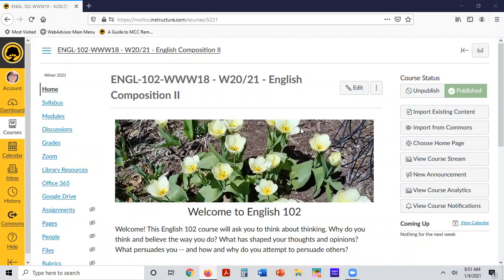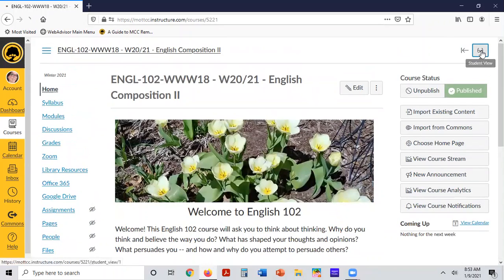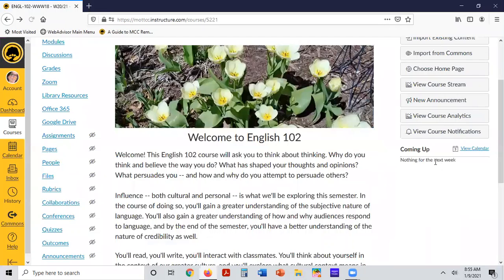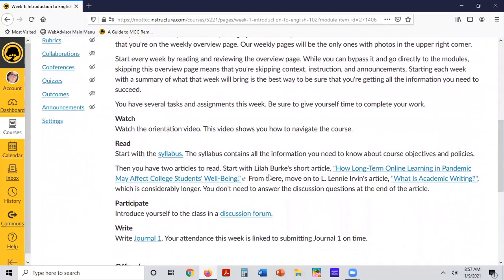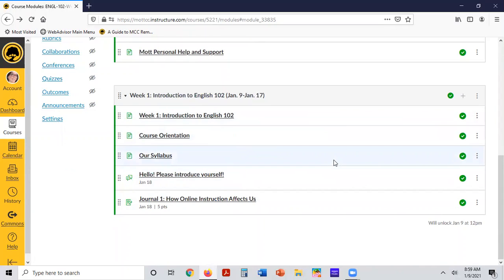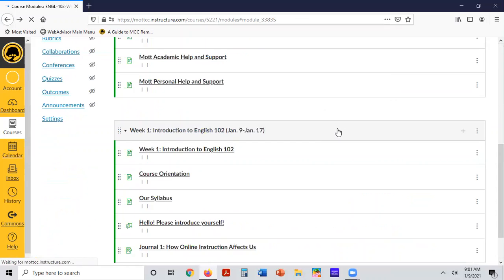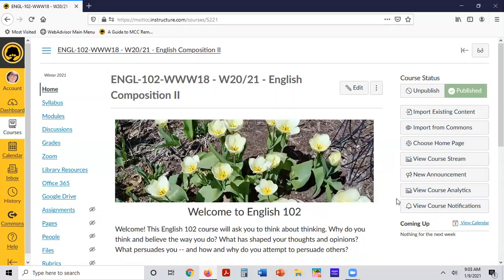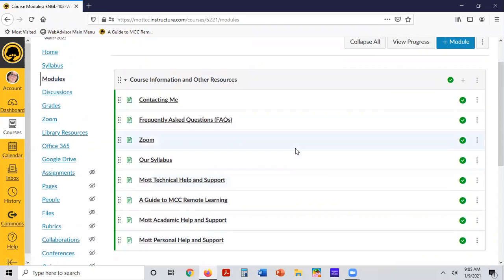English 102 Winter 2021 Orientation, Mott Community College